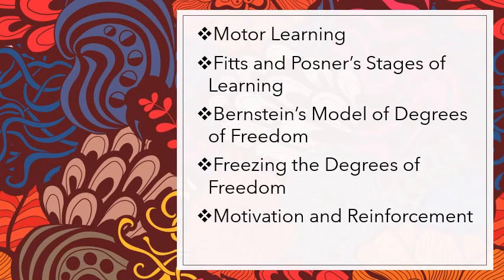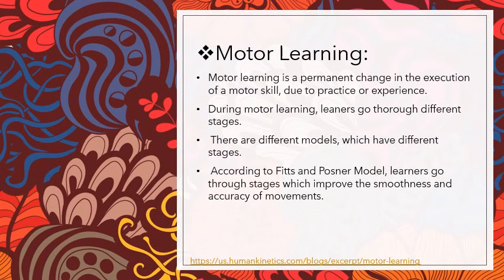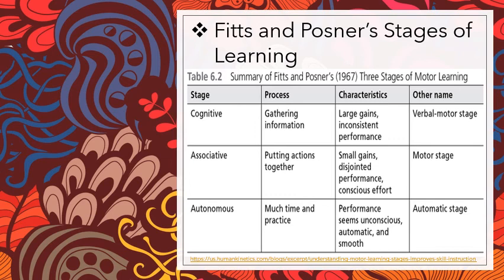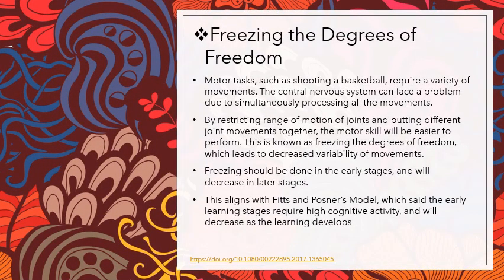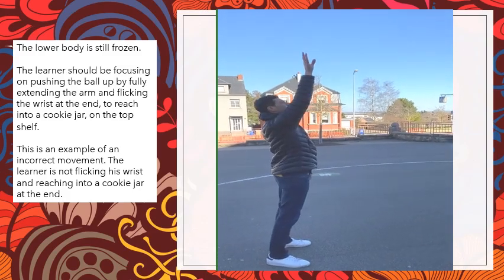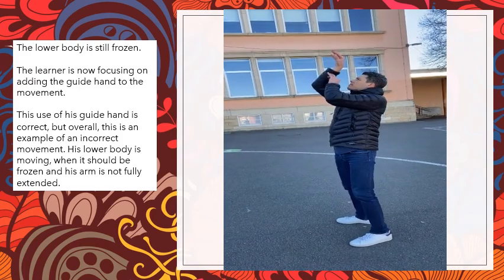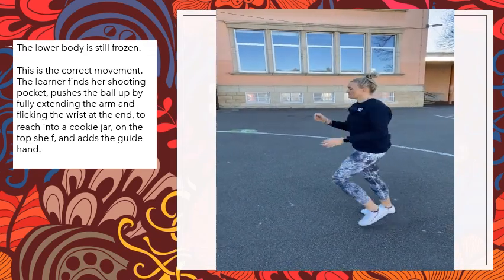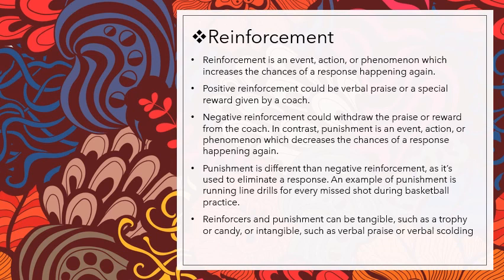The basketball shot-B.Yoerger